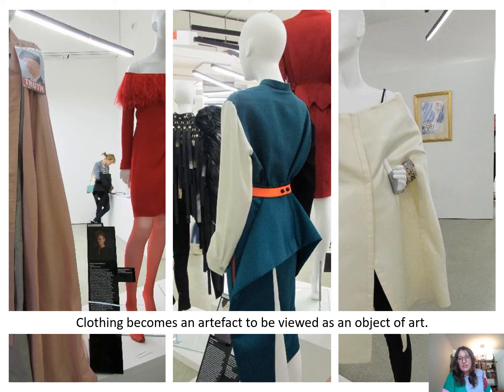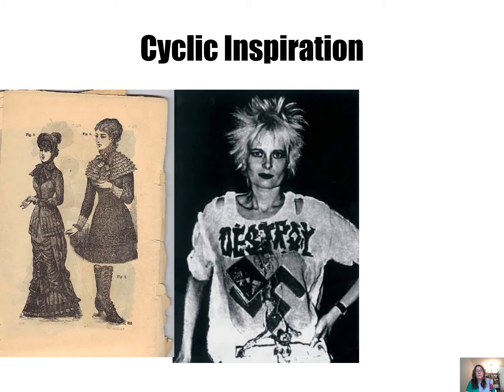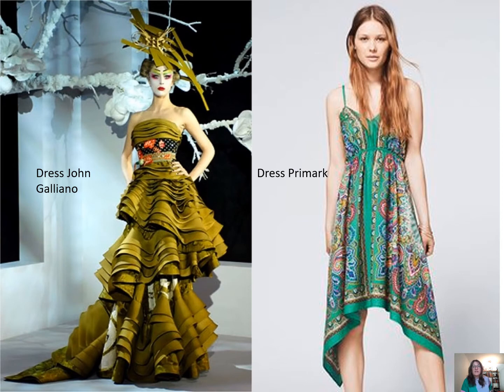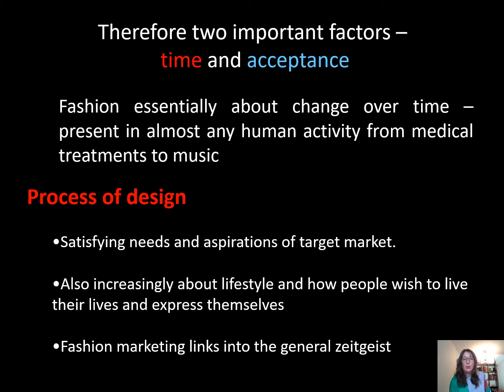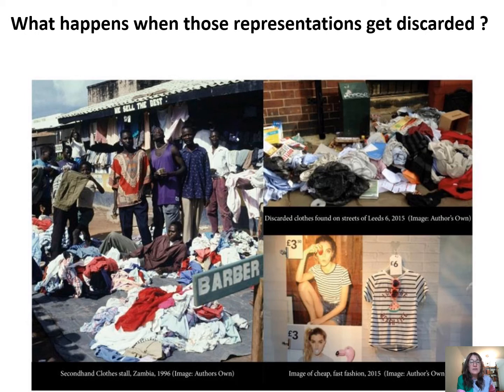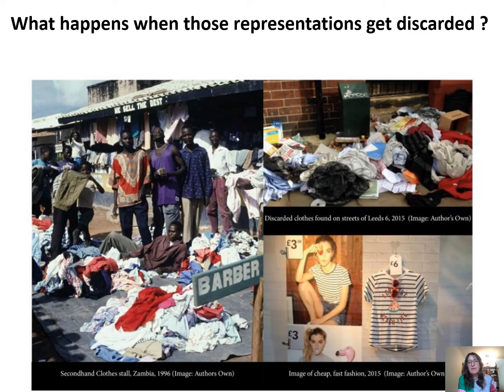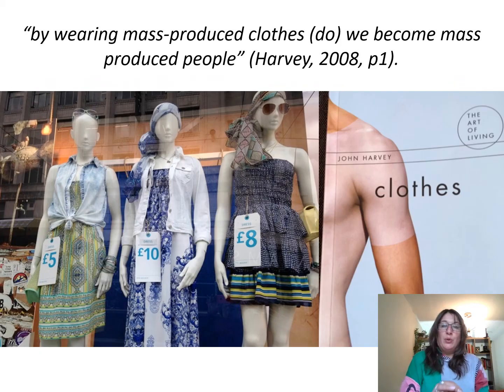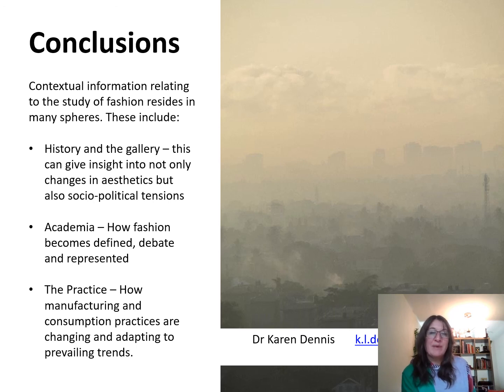Week 1 Concepts and contexts of fashion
Gives an overview of fashion and the study of it. Take a look and give me some feedback